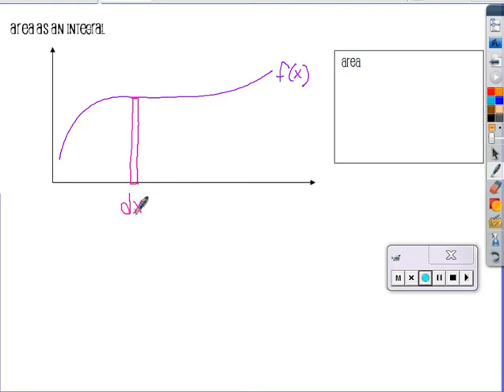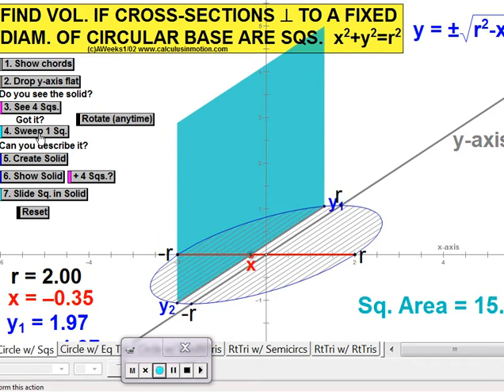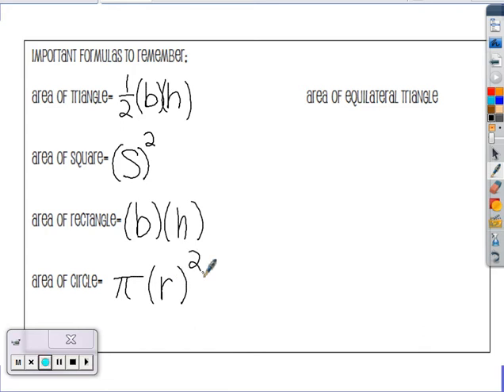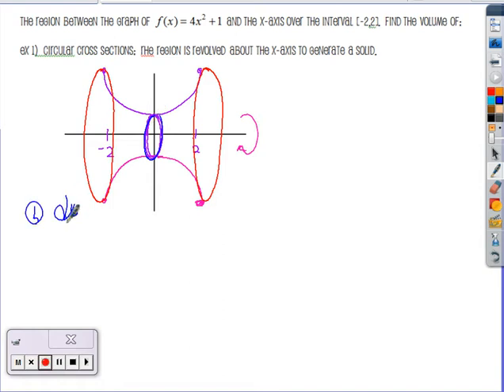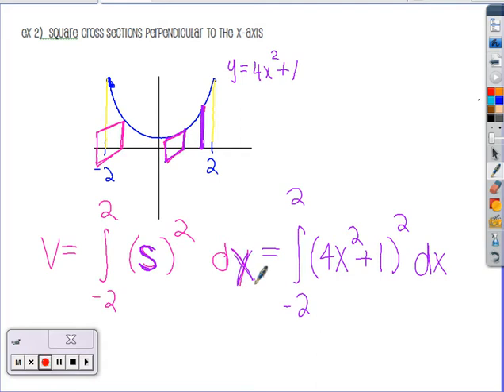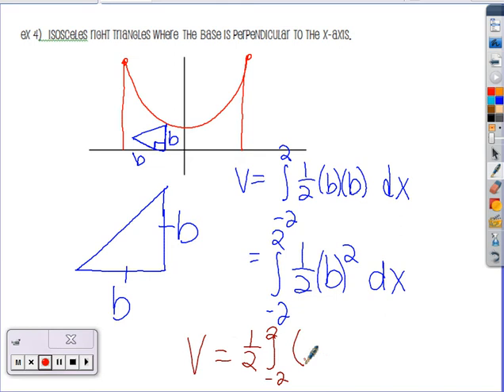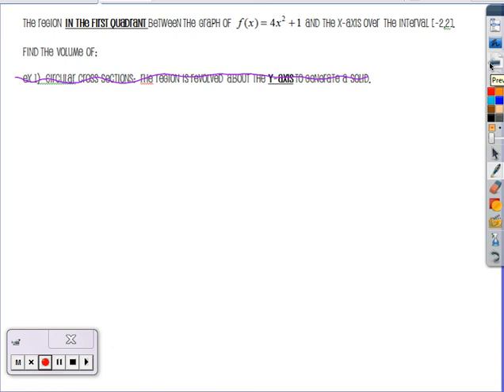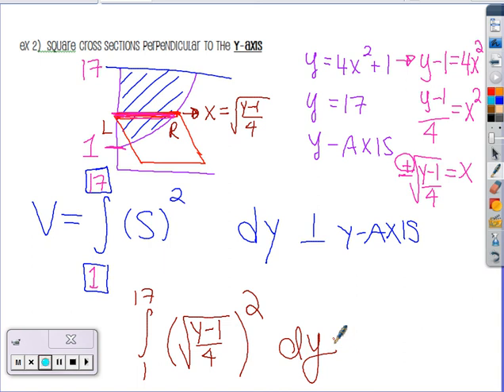7.3 DAY 1 3_14_13